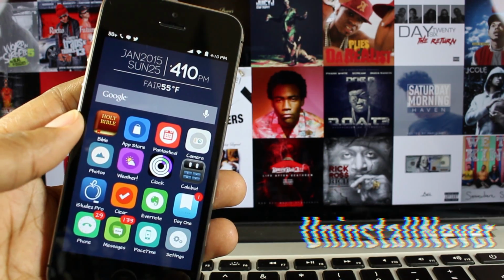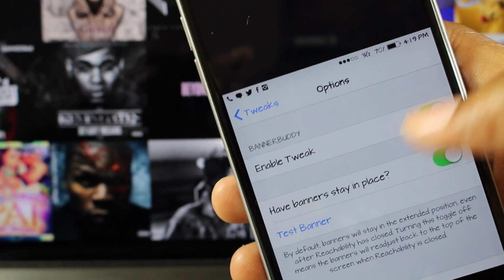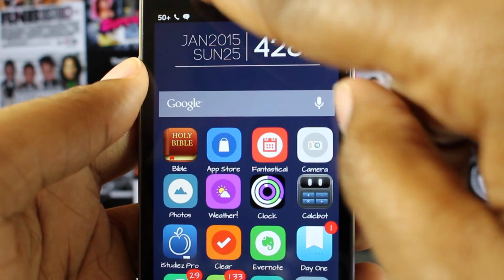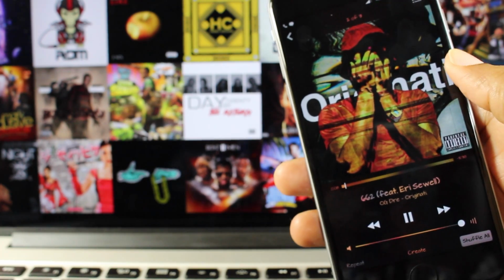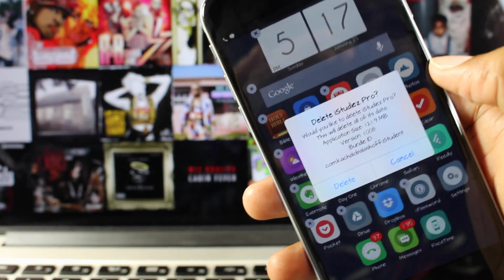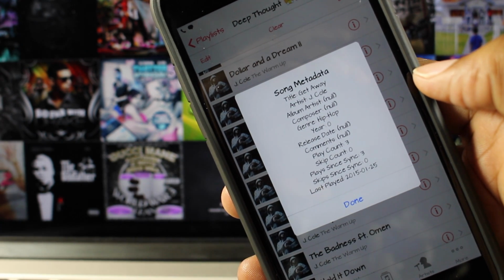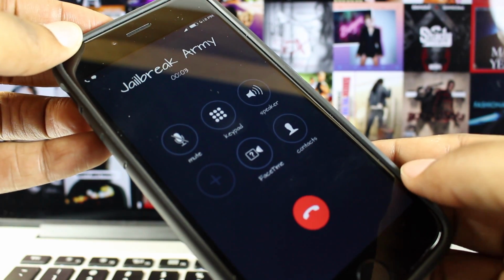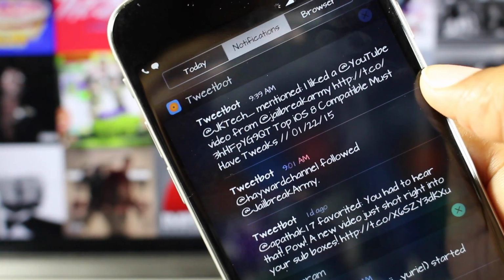Week In Review: UninstallNever, BannerBuddy, BetterDelete, And More! [01/18 - 01/24]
Welcome to the first episode of "Week in Review,” a weekly recap of what was released in the world of jailbreak. Seeing that I do not make a individual video for every single tweak that is released, you can tune in every Sunday to what you missed.

Written Article/Wallpaper: Soon!

The songs used in this video were licensed via Birocratic License
v05.2016. For info on how you can use this music in your project,

To download Birocratic’s 60+ song discography, visit http://
birocratic.bandcamp.com.